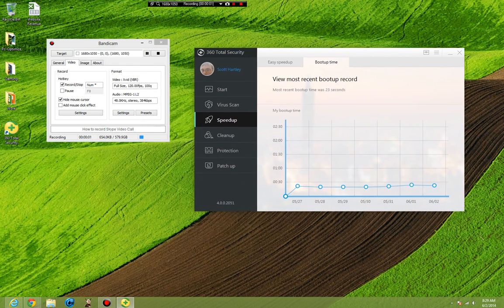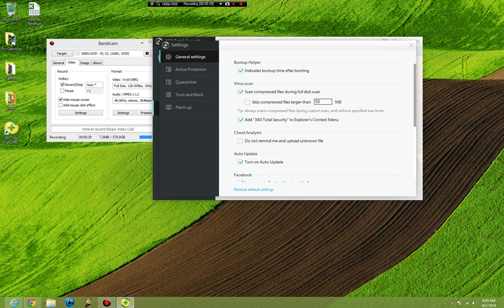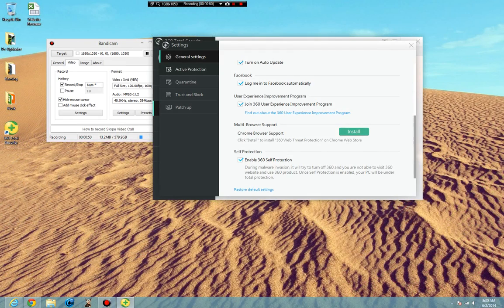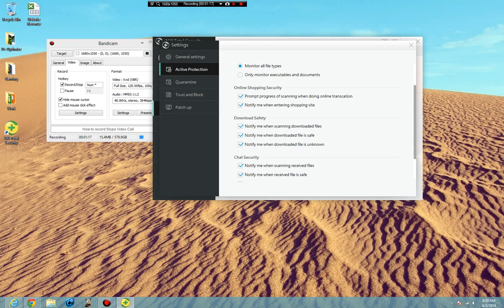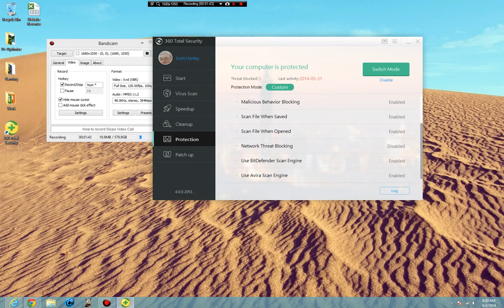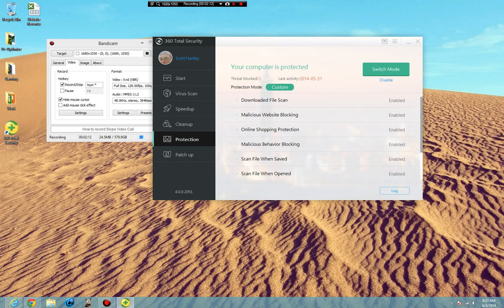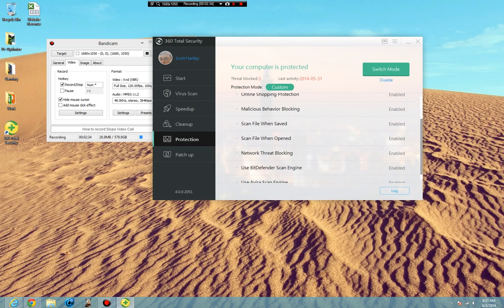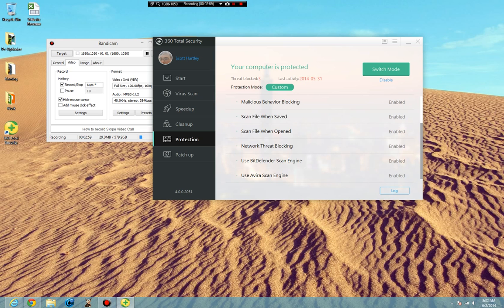How To Configure 360 Total Security